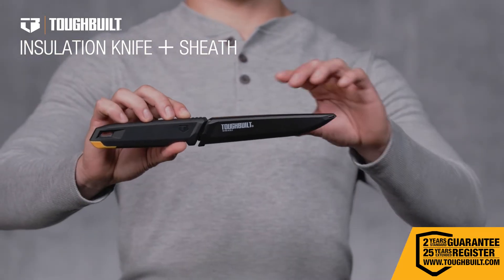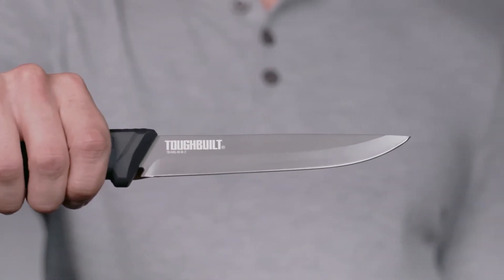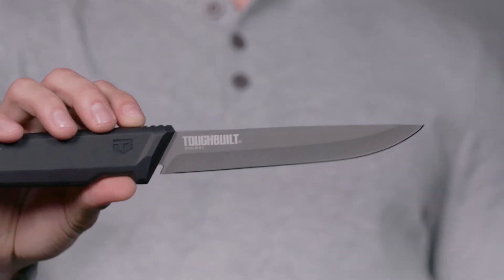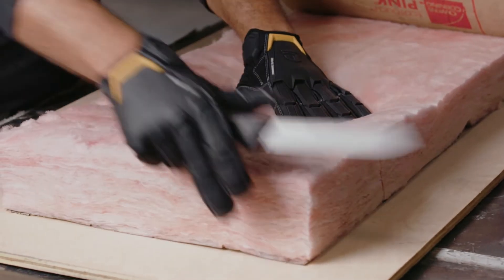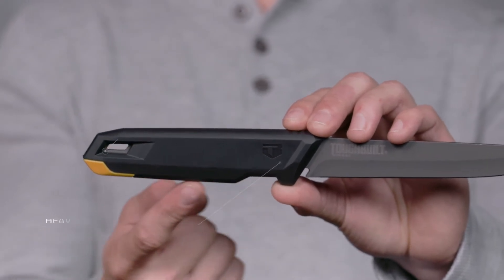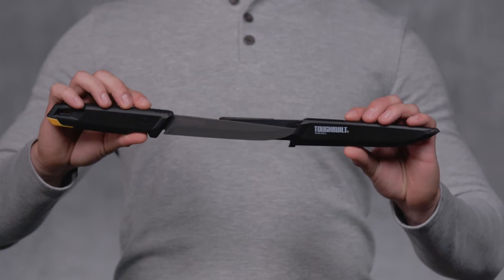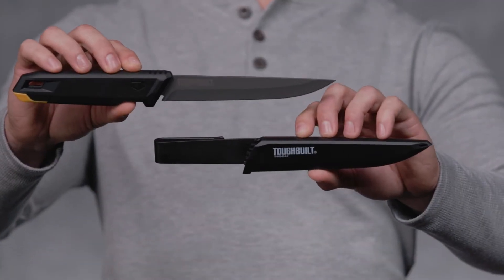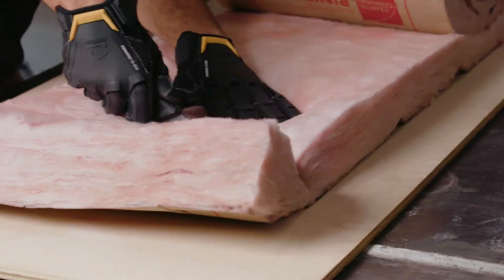ToughBuilt - Insulation Knife + Sheath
The ToughBuilt® Insulation Knife + Sheath is designed for optimal edge retention and durability. The titanium-coated stainless steel blade is engineered to stay sharper up to 2X longer when cutting mechanical and HVAC insulation. This hard-working knife keeps up with the rigorous demands of the pros and is backed by our 25 year guarantee.

• 15cm titanium coated stainless steel blade
• 25 Year Guarantee
• Includes heavy-duty sheath with belt clip
• Full tang for lasting durability
• Ergonomic, soft-touch handle
• Lanyard Hole